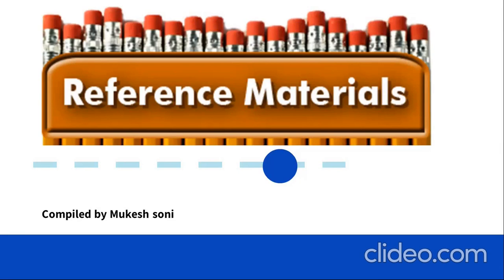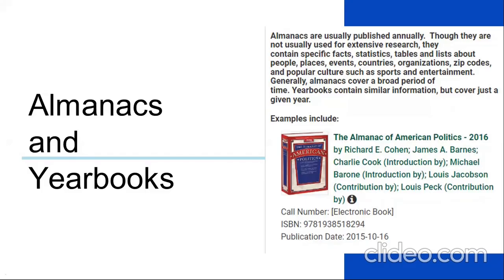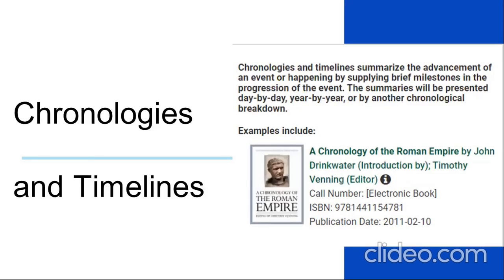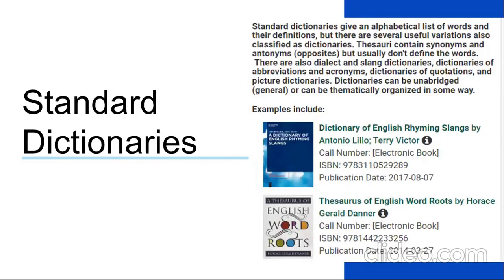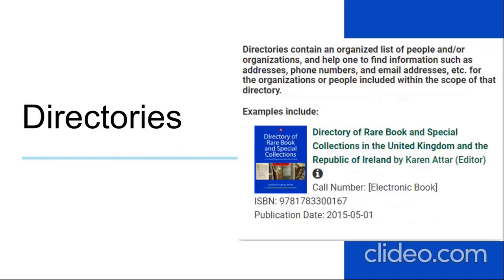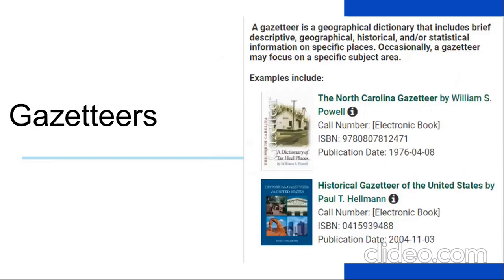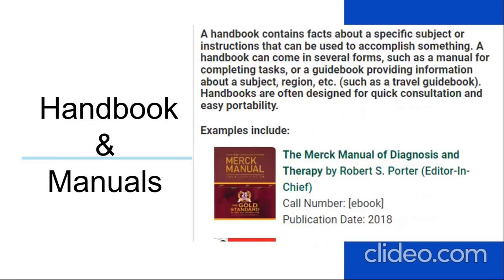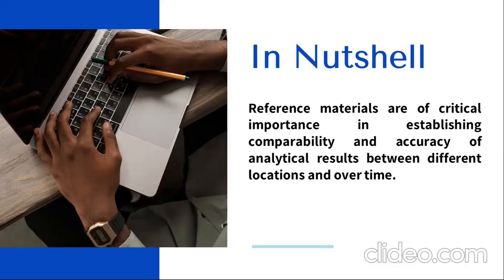reference materials english 1st sem bcom/bba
Reference Materials-Generic English-1st Sem B.Com/BBA-BU-BNU
Find the 2 marks questions on Reference Materials
Watch my previous video :
1st Sem. B.Com / BBA- Generic English (NEP SYLLABUS)
Bangalore University & Bengaluru North University
WORK BOOK NOTES

Other Videos to Improve English & English Pronunciation
Created by :
Mukesh Soni
Freelance English Language Trainer
IELTS TRAINER